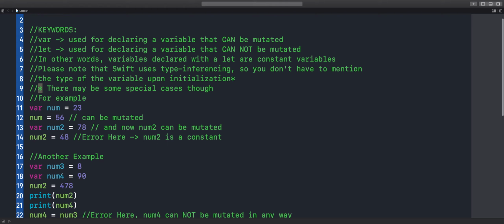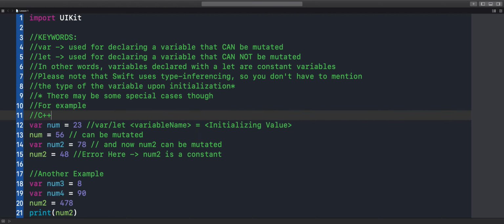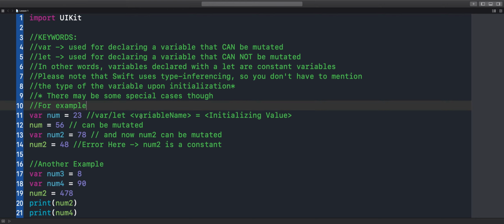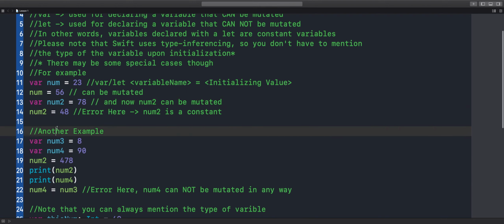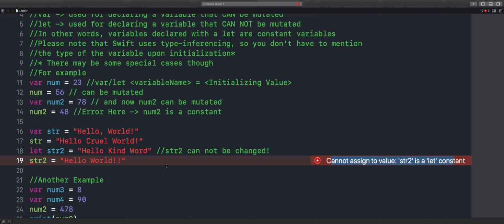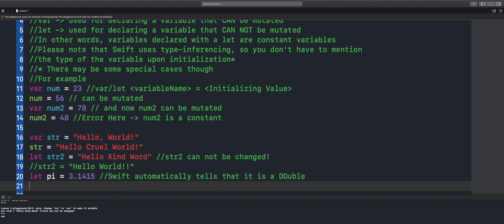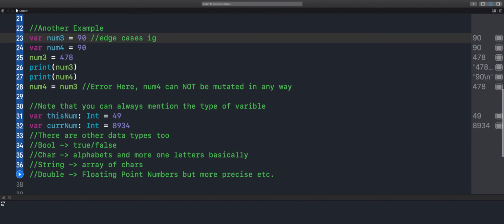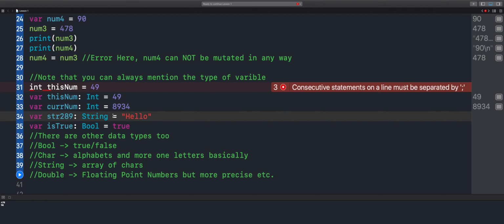Swift Lesson 1 - Very Quick Introduction to Variables in Swift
This is a video about variables in Swift! More videos are on their way! Thanks